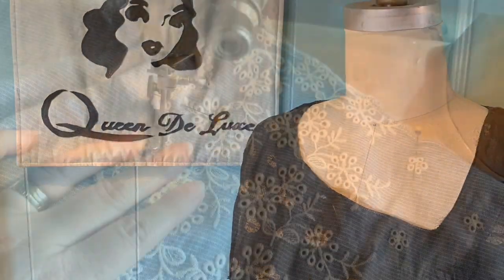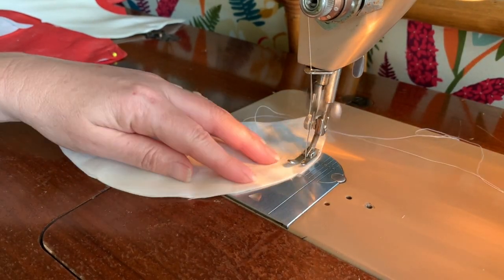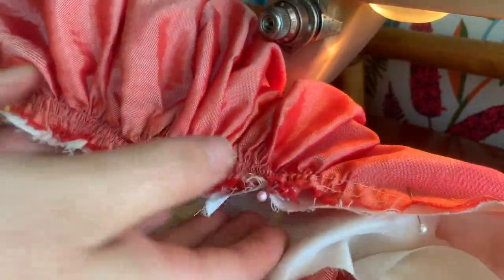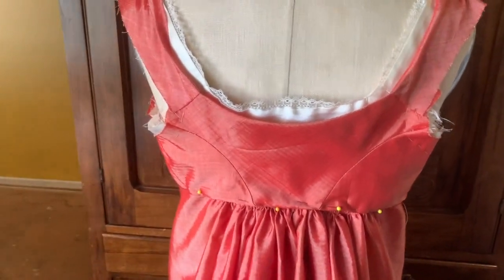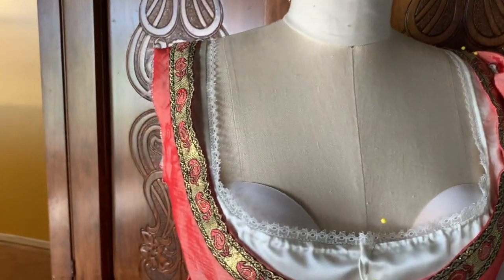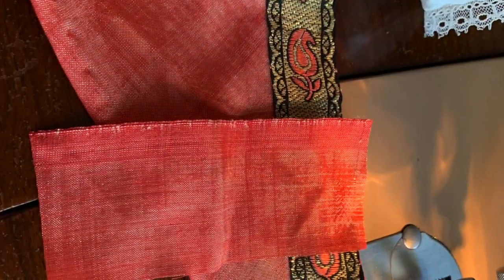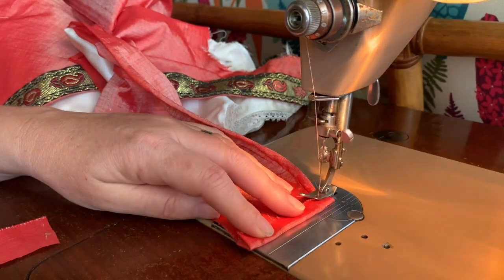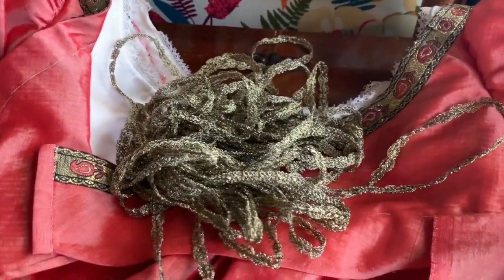Making a Regency Ballgown #3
In this video I finish my Regency Ballgown and I talk about making mistakes.  Mistakes are sometimes unavoidable, but we can decide how to react to them.  What are some mistakes you've made?